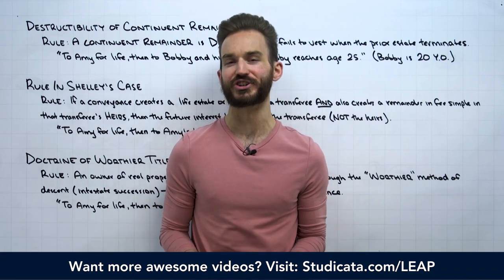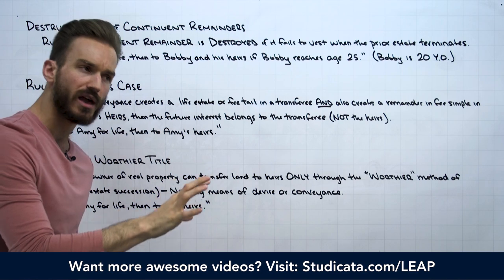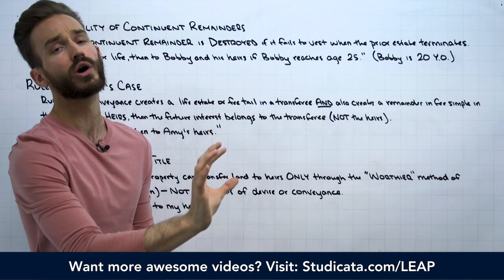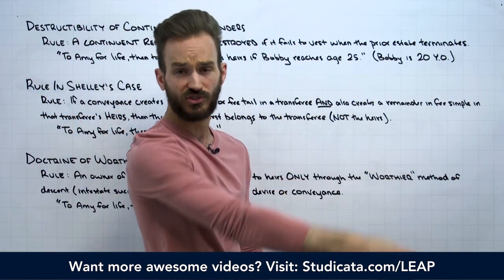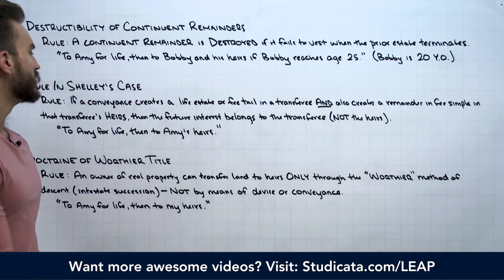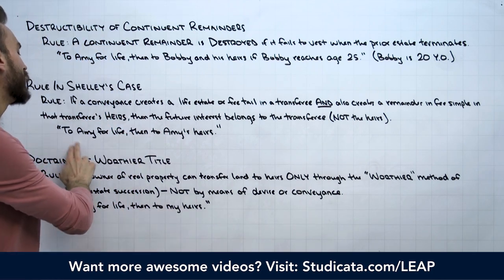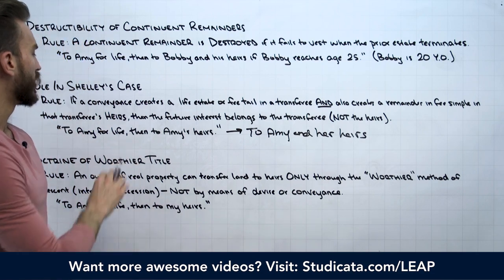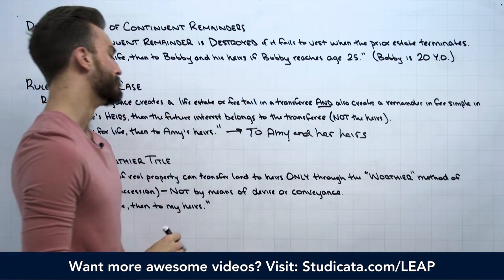Destructibility of Contingent Remainders, Rule in Shelley's Case, & Doctrine of Worthier Title [2/3]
❤️ COMMUNITY & REVIEWS

📱 TECH

📣 ABOUT

🎬 VIDEO INFO

How to Analyze Destructibility of Contingent Remainders, Rule in Shelley's Case, and Doctrine of Worthier Title on Real Property Questions [PART 2/3]